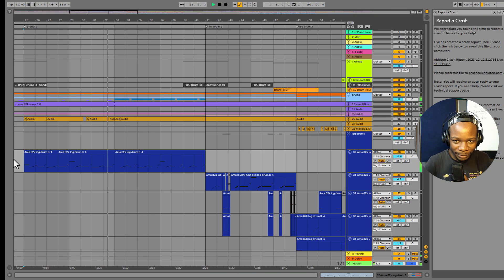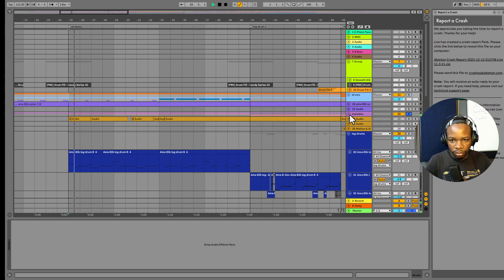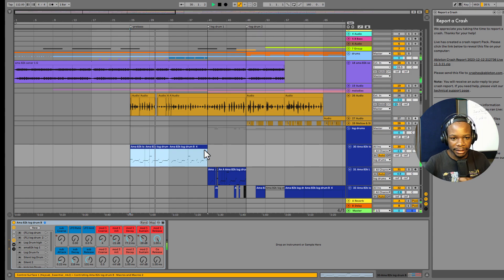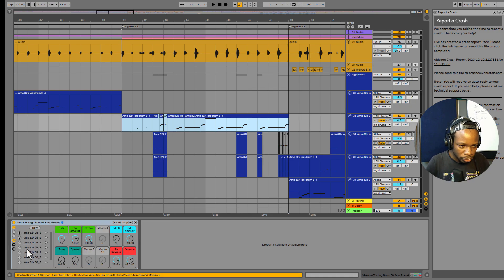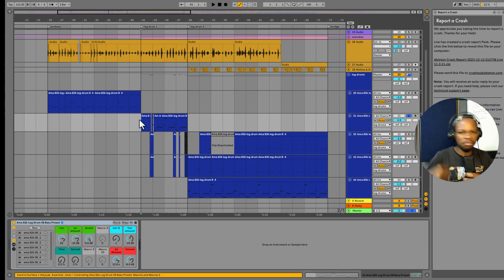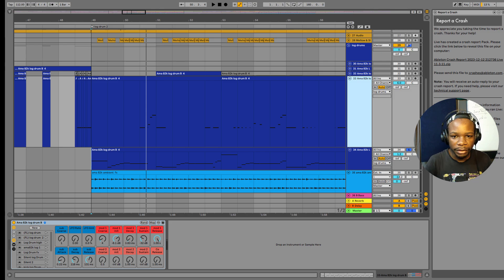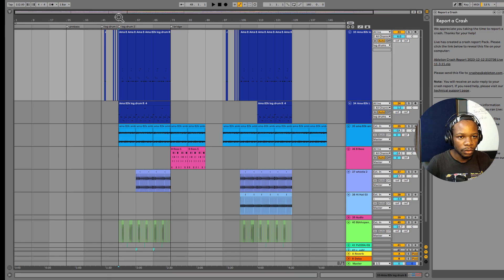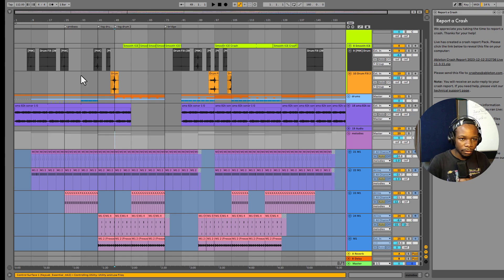How to Create log drum Section in 2024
in this video you will lean how to How to Create log drum Section in 2024

 here is my PayPal if you want to support me if you find this tutorial help full

if you need beats here is my channel for beats  @beats store 82k

if you me to mix and master your song or personal zoom class with me WhatsApp number